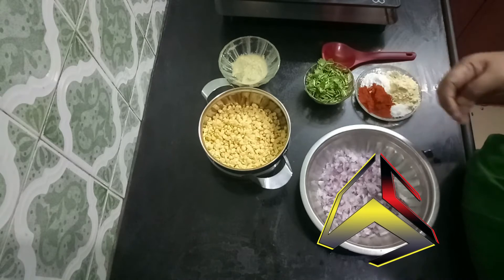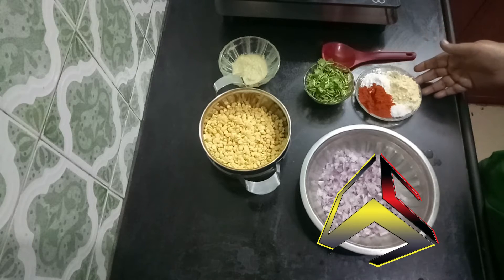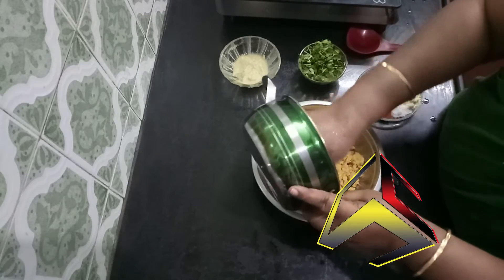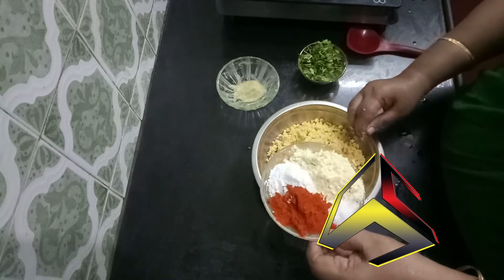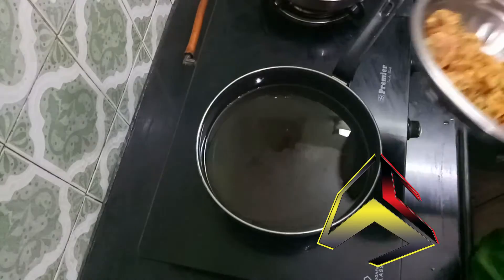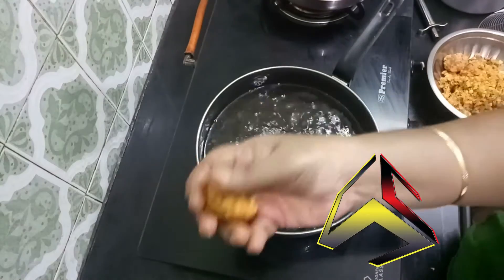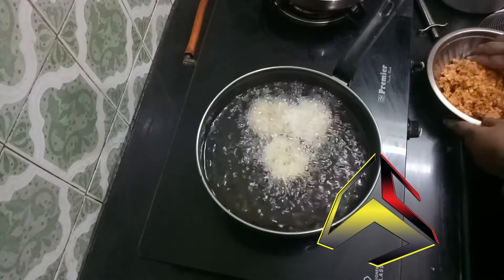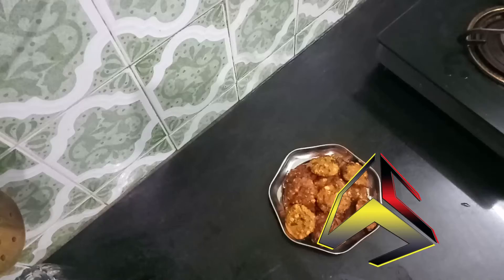Masala Vada Recipe in Tamil | Masala Vadai | Paruppu Vadai Recipe | Masal Vada Recipe in Tamil